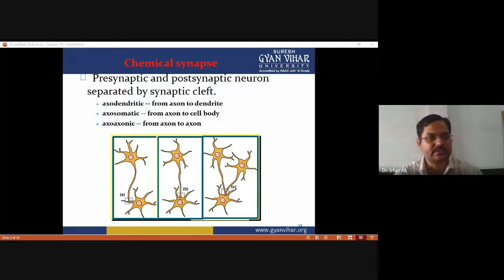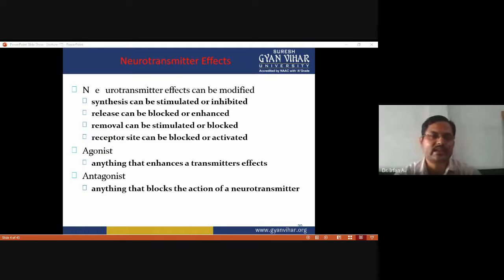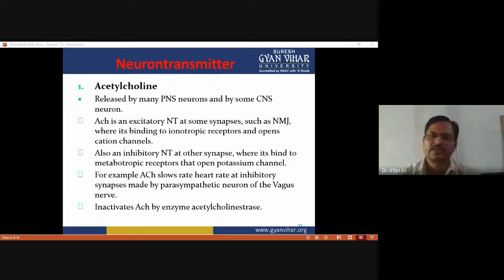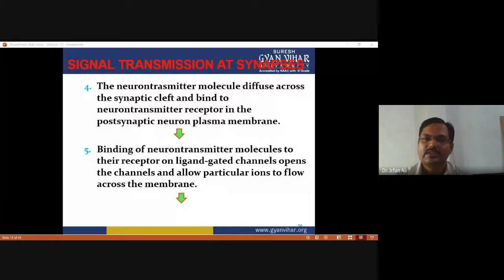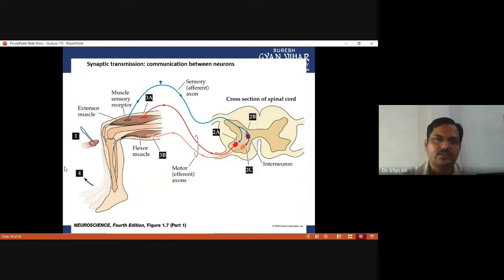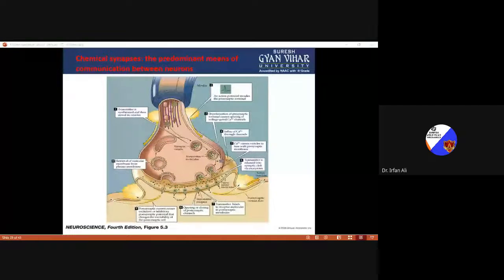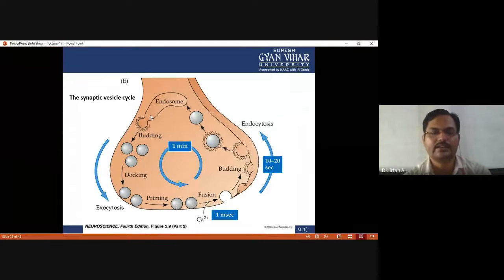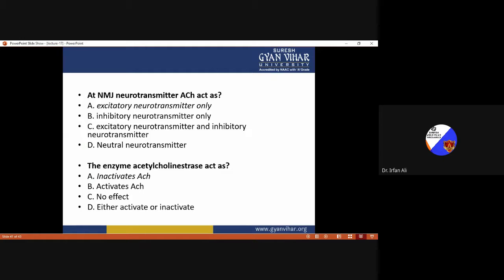Chemical Synapse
Dr. Mohammad Irfan Ali
The deliberation is aimed to discuss detailed understanding about chemical synapse and role of chemical synapse in nerve impulse conduction.
Chemical synapses have two important advantages over electric ones in the transmission of impulses from a presynaptic cell. The first is signal amplification, which is common at nerve- muscle synapses. An action potential in a single presynaptic motor neuron can cause contraction of multiple muscle cells because release of relatively few signaling molecules at a synapse is all that is required to stimulate contraction. The second advantage is signal computation, which is common at synapses involving interneurons, especially in the central nervous system. A single neuron can be affected simultaneously by signals received at multiple excitatory and inhibitory synapses. The neuron continuously averages these signals and determines whether or not to generate an action potential. In this process, the various depolarizations and hyperpolarizations generated at synapses move by passive spread along the plasma membrane from the dendrites to the cell body and then to the axon hillock, where they are summed together. An action potential is generated whenever the membrane at the axon hillock becomes depolarized to a certain voltage called the threshold potential. Thus an action potential is generated in an all-or-nothing fashion: Depolarization to the threshold always leads to an action potential, whereas any depolarization that does not reach the threshold potential never induces it.